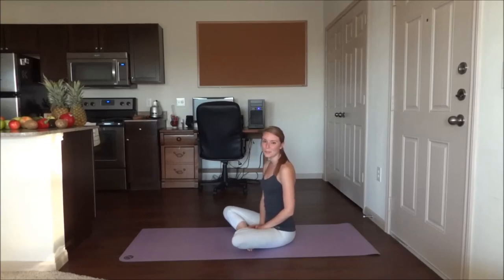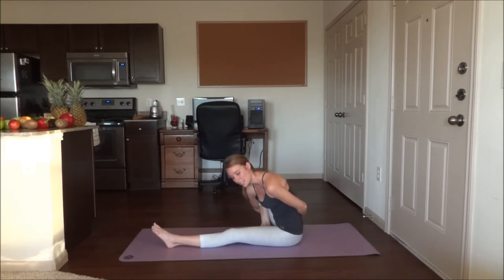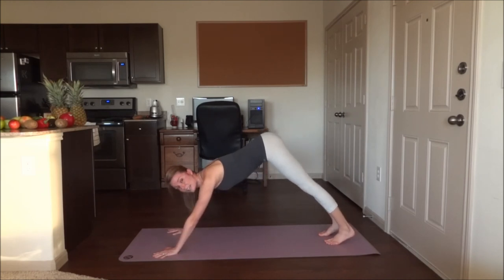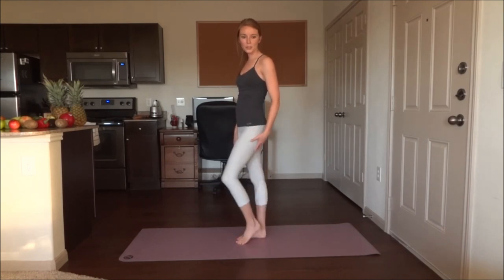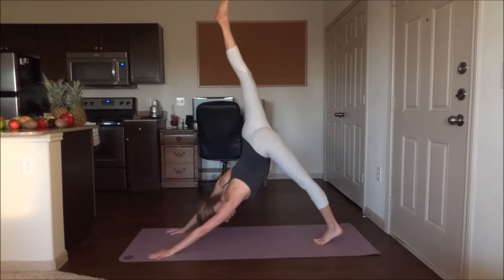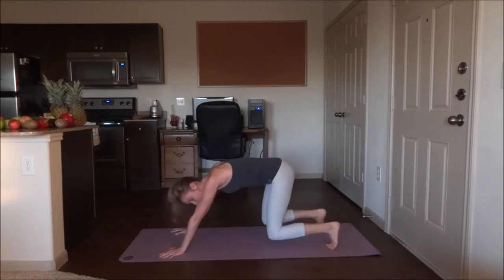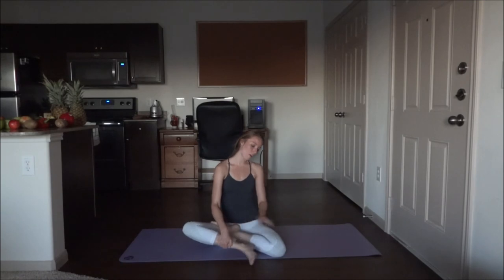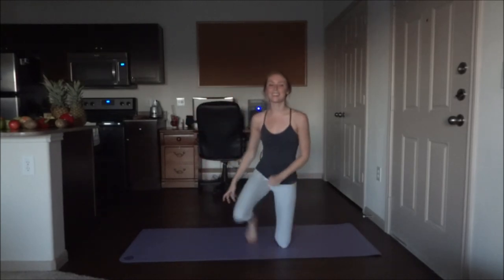Rejuvenating Yoga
Rejuvenating Yoga Workout #26

Check out strivehere.com for past workouts, recipes, workout music and more.

Please check with your doctor before starting a new exercise program. Perform exercises in video at your own risk. Strive Here is not responsible for any injuries that may be obtained.